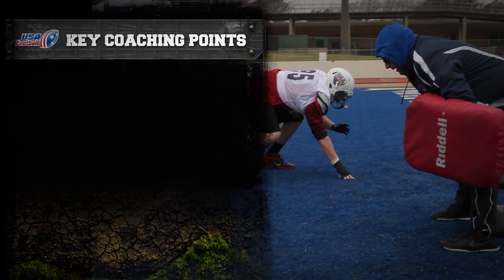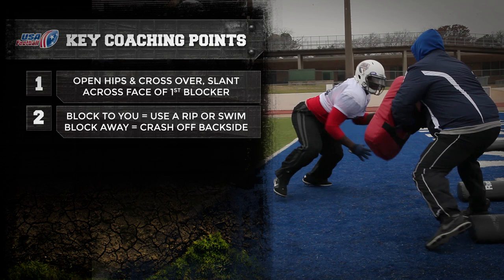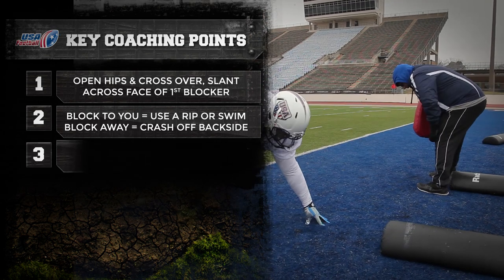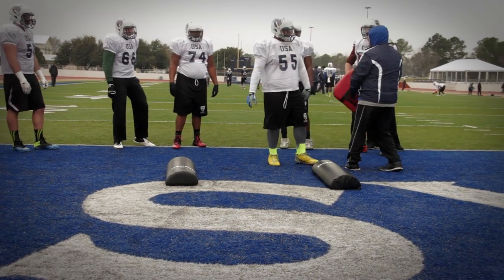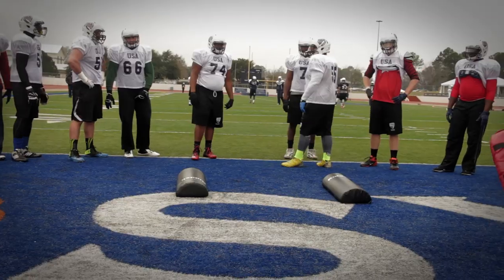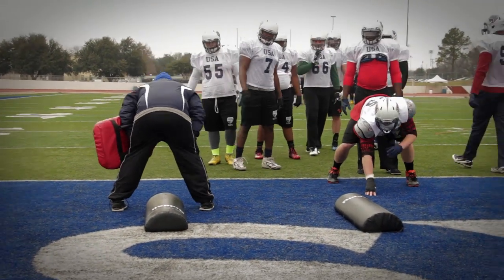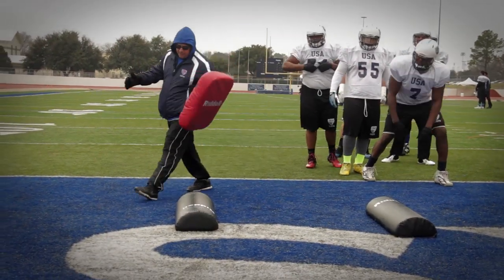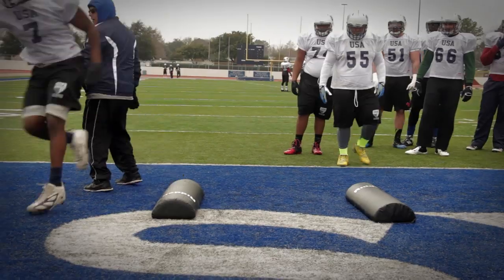Defensive Line Drill: Long Stick Drill: Gary Salgado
Teach defensive linemen to stunt two gaps away and read the second offensive lineman.